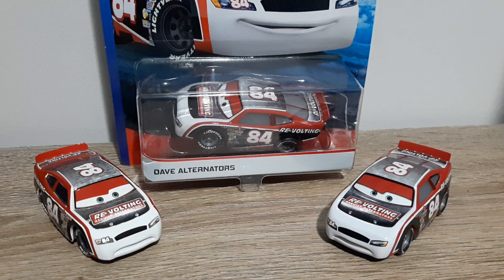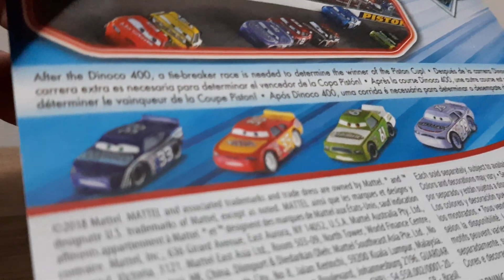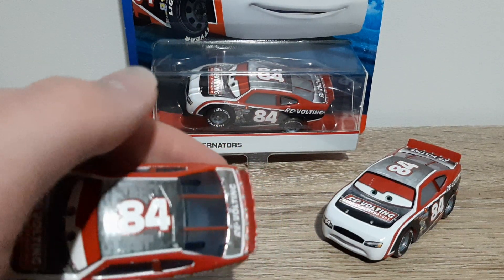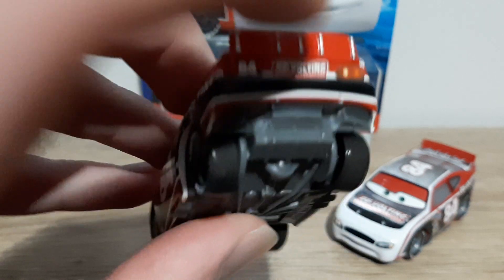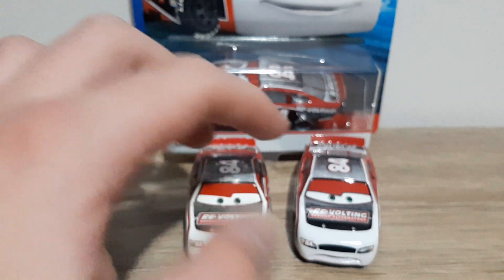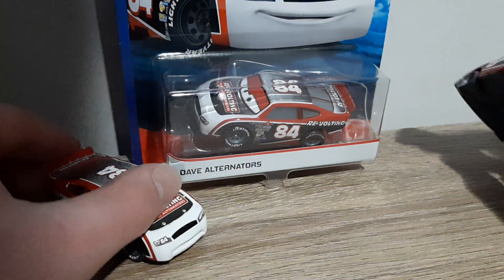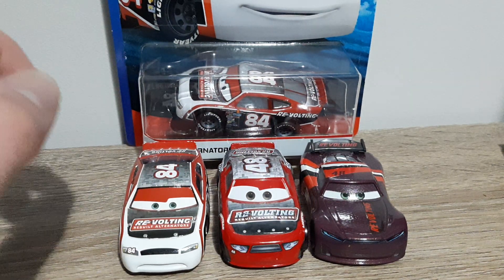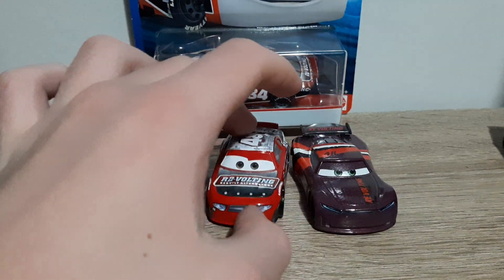Mattel Disney/Pixar Cars Davey Apex (Piston Cup Racer) Re-Volting #84 MSOTS 2008 2016 2019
He is a stock car, is #84 and has a red, black and white paint job. During Cars, Davey is a background character and does not speak in the movie, but he is involved in the crash at the Motor Speedway of the South. Davey has been released many times over the last twelve years, but has most recently been released as a Made in Thailand variant. The Thai variant is available as a single in the Dinoco 400 series in 2019 Singles Case Y along with Shiny Wax Racing Tractor, Randy Lawson, Kurt, Kris Revstopski with Green Flag and accurate Terry Kargas.